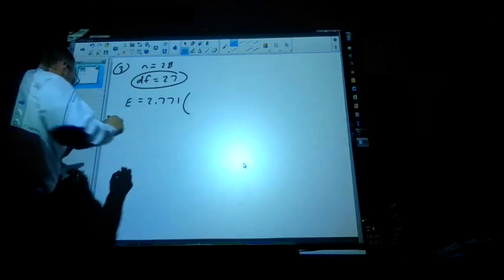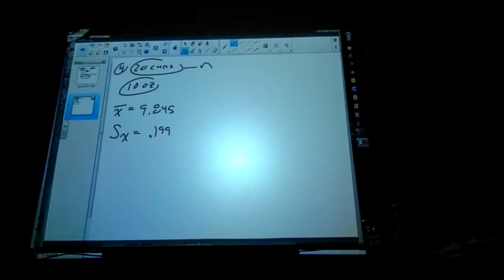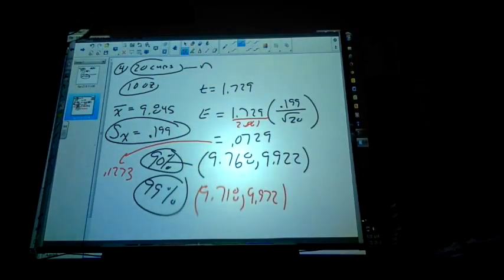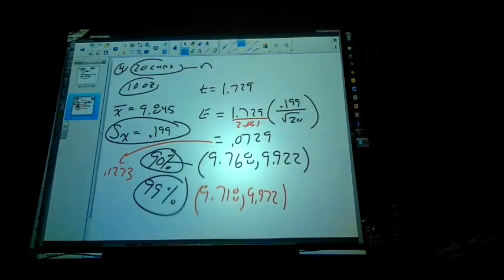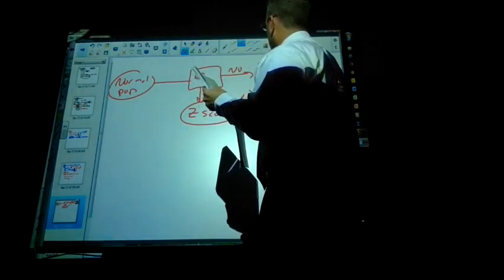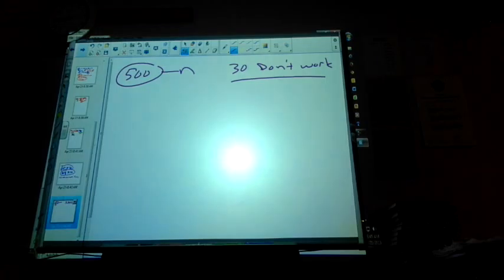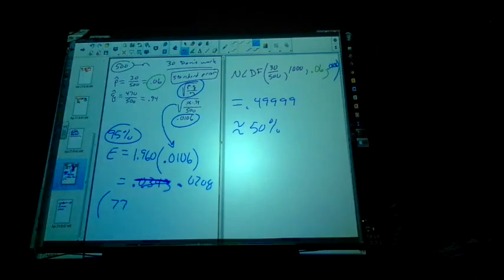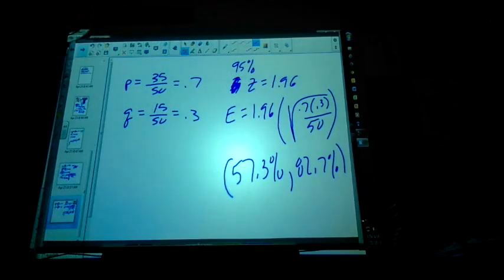stats 46, confidence for a proportion of z